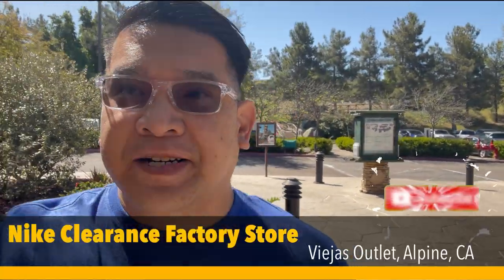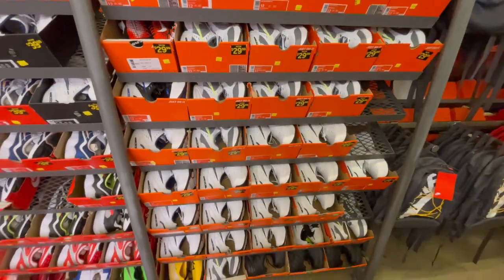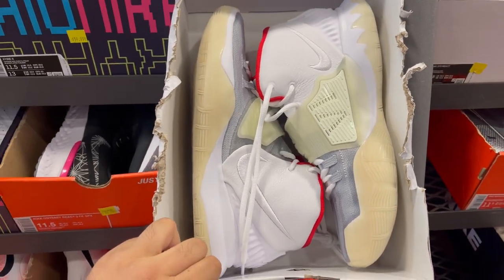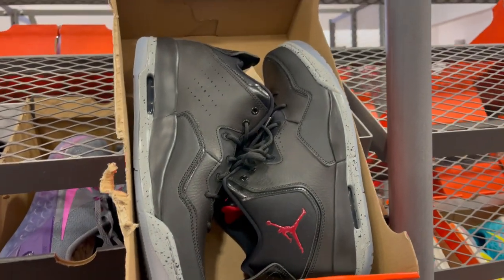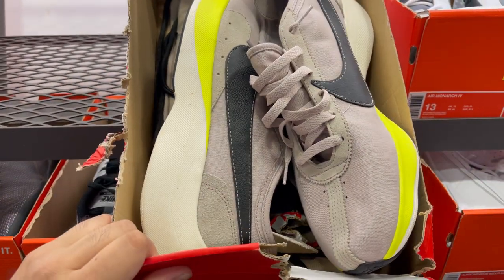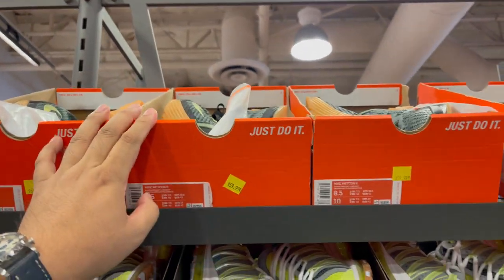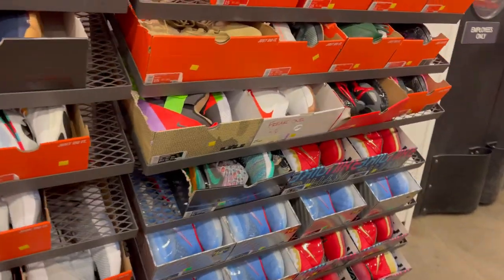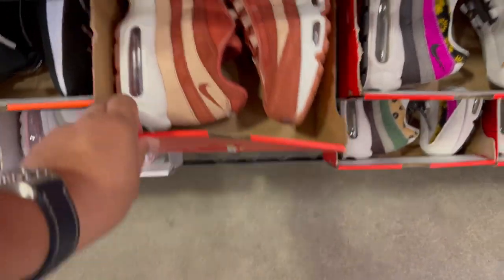Nike Clearance Store Viejas Outlet [Vlog] - April Visit - Clearance Store Pricing - New Sales Items!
First visit after being out of town for a week and nearly a month since my last vlog here.

Hope you guys enjoy and happy bargain hunting!

From Nike Clearance Store information on their website below:

"We’ve recently adjusted our Nike Clearance Store pricing to offer you great deals every day!

You’ll now find adult tees at $9.99 and a great selection of Footwear priced at $29.99, $39.99, and $49.99, Come in and check it out!

Check the Nike Store Locator link below to view their store hours.